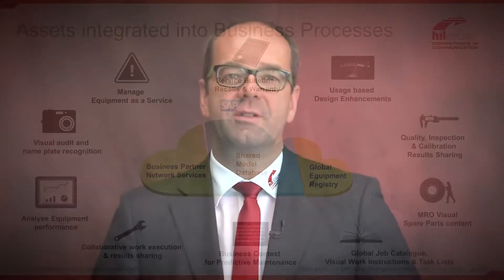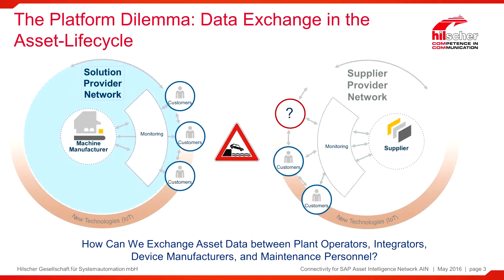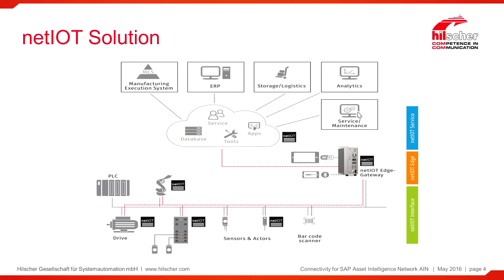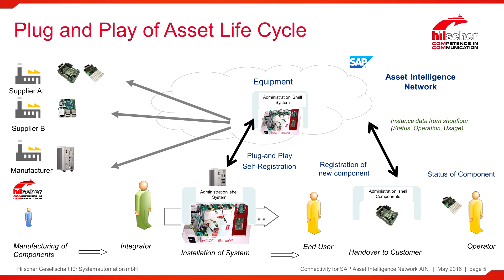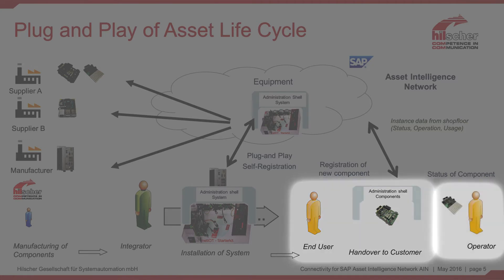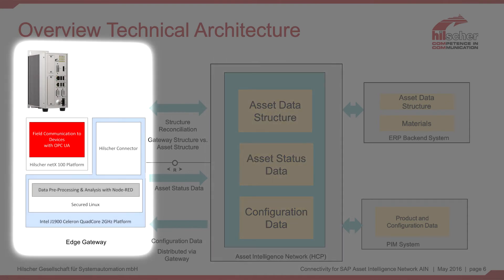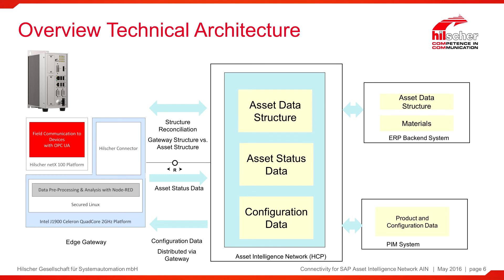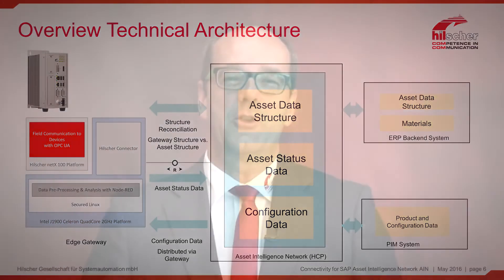netIOT Connectivity for SAP AIN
Hilscher provides connectivity to the SAP Asset Intelligence Network (AIN) through netIOT.

Here is a short introduction to our solution presented by Armin Pühringer.